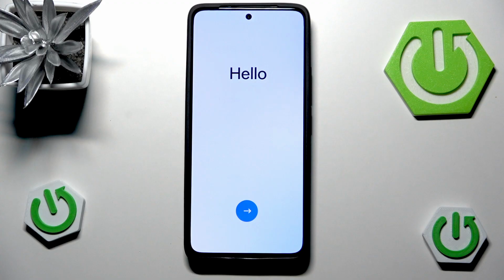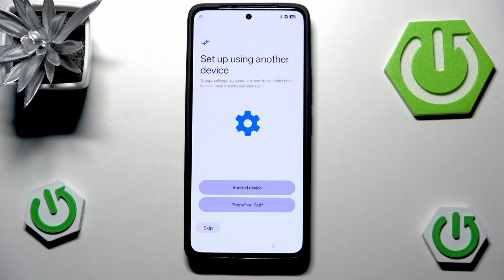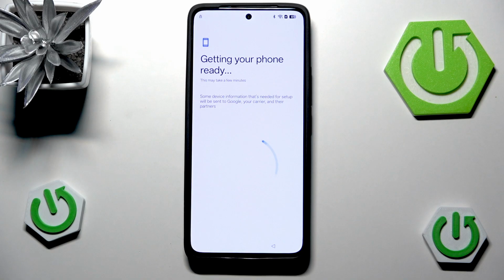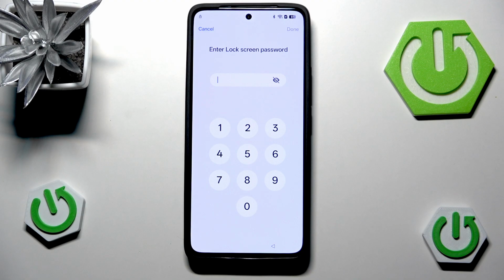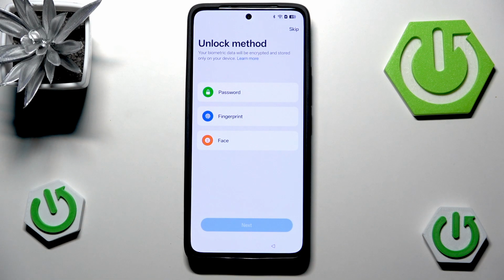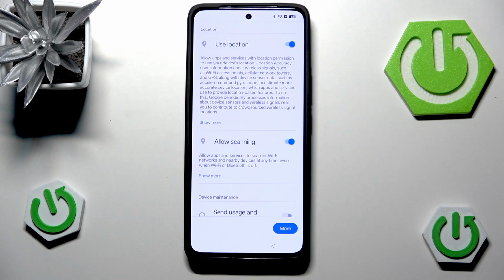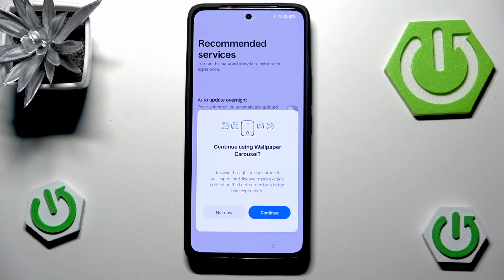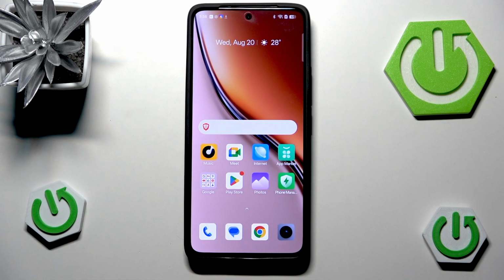REALME P3 5G – Setup Without Google Account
Setting up your REALME P3 5G without a Google account is possible and straightforward. In this video, we walk you through each step of the REALME P3 5G initial setup process, showing you how to skip Google account sign-in, connect to Wi-Fi, choose your language and region, set up device security, and customize your phone without linking a Google account. Learn how to select your preferred browser, disable unwanted apps, and adjust recommended services for a more private and personalized experience. Whether you want to avoid Google services or just prefer a different setup, this guide will help you get your REALME P3 5G ready for use quickly and easily.

How to set up REALME P3 5G without a Google account?
How to skip Google account during REALME P3 5G setup?
How to customize REALME P3 5G initial setup without Google services?

0:00 Start REALME P3 5G setup
0:15 Choose language and region
0:35 Agree to legal information
0:50 Skip device-to-device setup
1:10 Connect to Wi-Fi
1:40 Copy apps and data (optional)
2:10 Skip Google account sign-in
2:30 Set up SIM card and unlock method
3:10 Adjust Google services settings
3:40 Select browser and search engine
4:00 Disable additional apps and bloatware
4:30 Configure recommended REALME services
5:00 Choose navigation style
5:20 Finish setup and get started